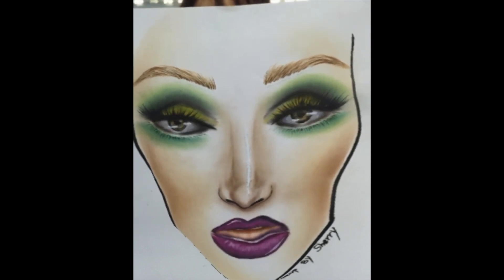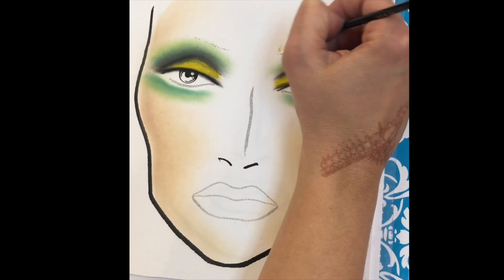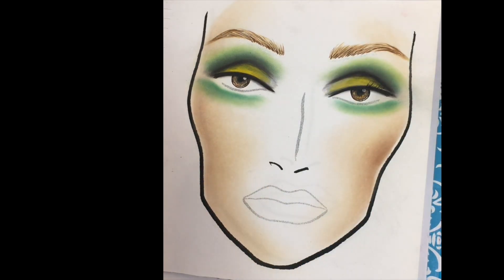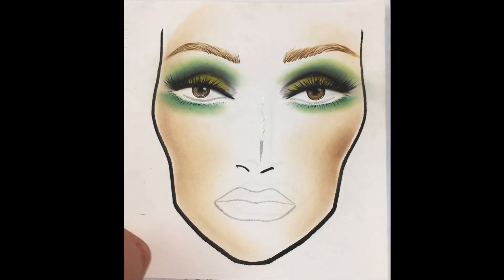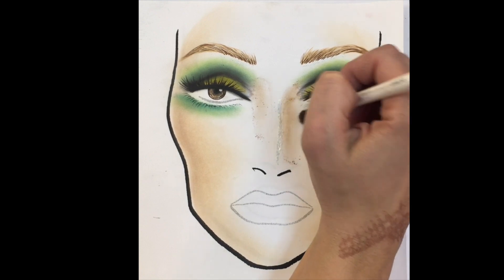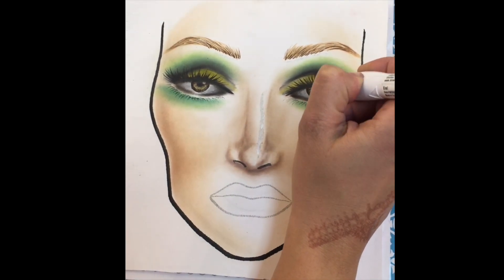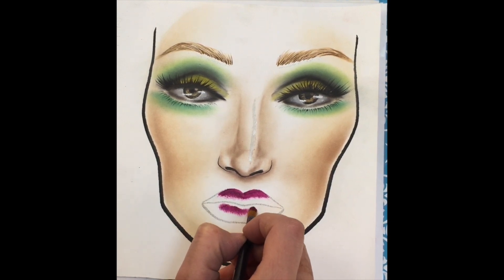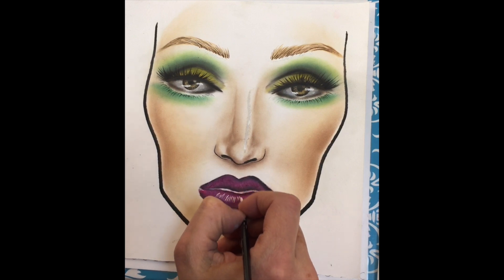TUTORIAL : How to use face charts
In this video I  explain how to use Mac face charts.
Step by step tips and tricks.
Products I use
BH cosmetics:
Contour & Blash Palette for the skin.
Second Edition 120 Eyeshadow palette for the eyes.
Mehron paradise watercolors colors
NYX lipsticks for the lips

Imsher2002

If you like to learn from me live I teach at Robert Fiancé makeup academy in New Jersey.
There you can learn beauty makeup as well as special-effects makeup .